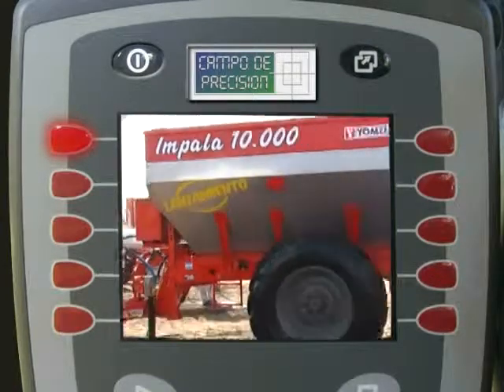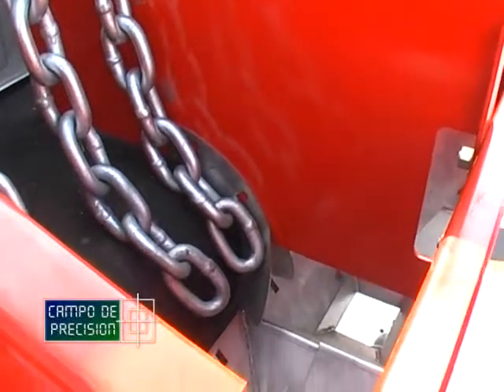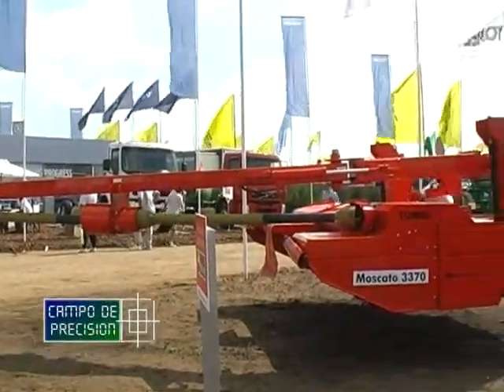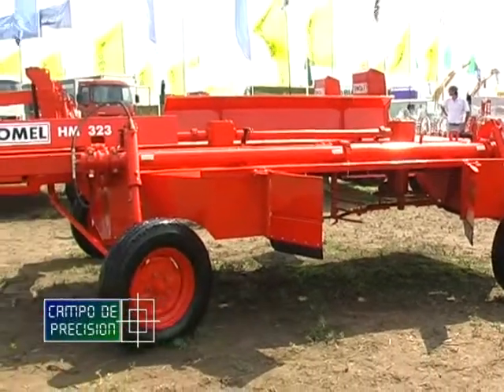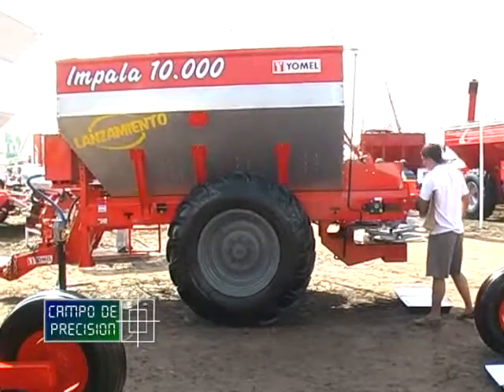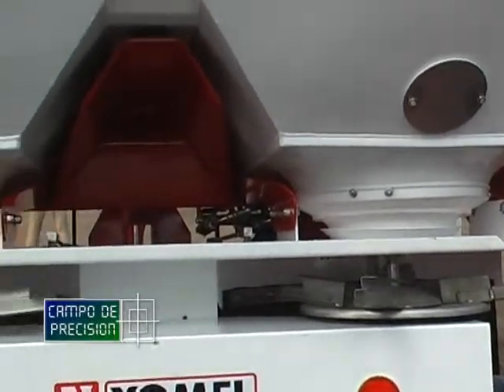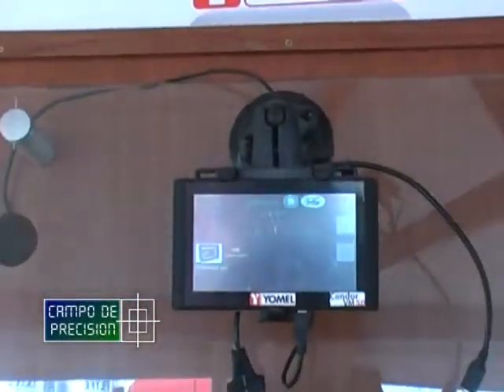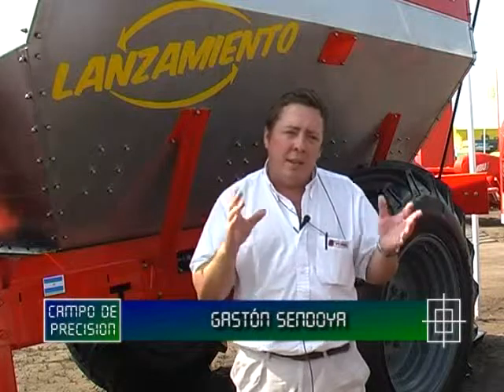P217B1.wmv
Campo de Precision